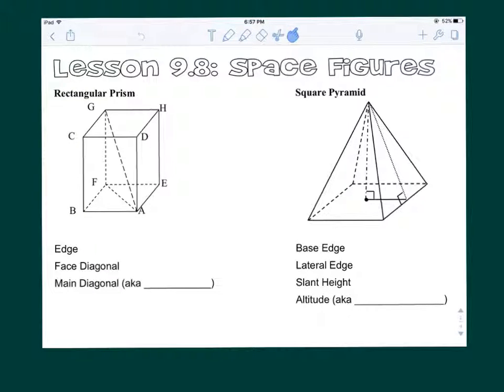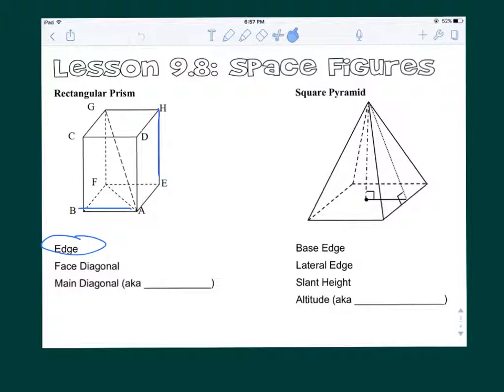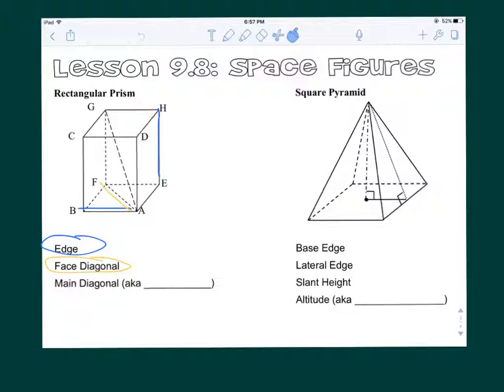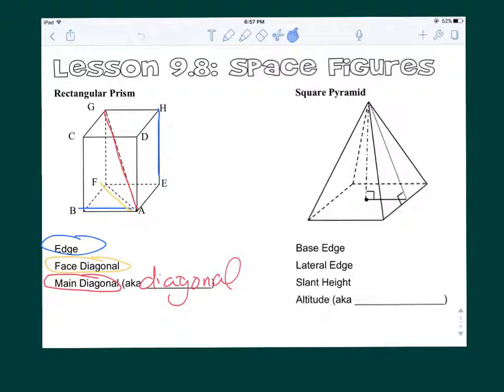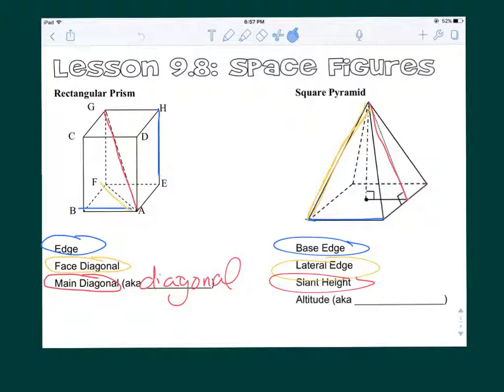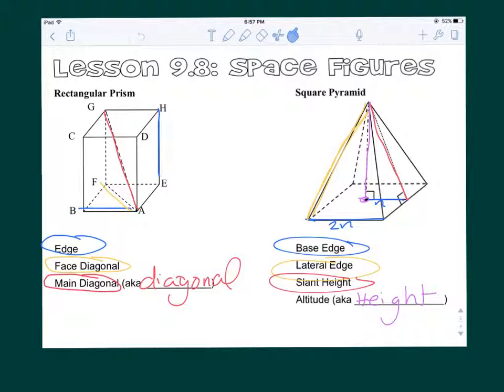Made with Explain Everything™ Interactive Whiteboard